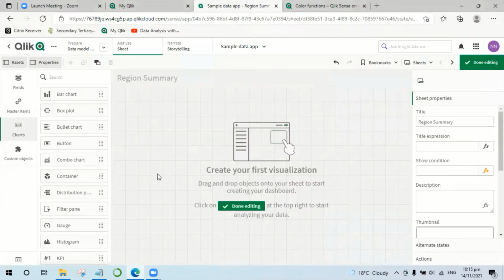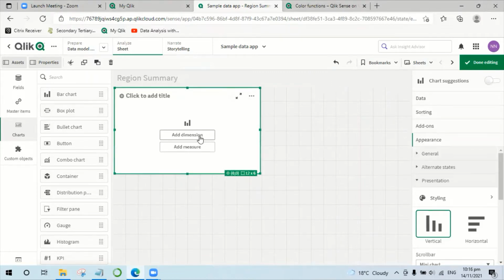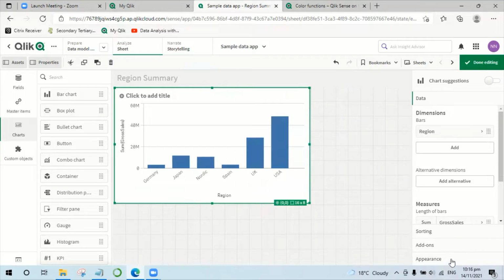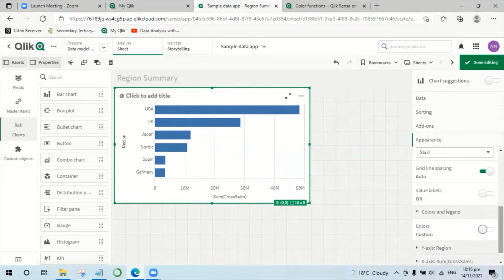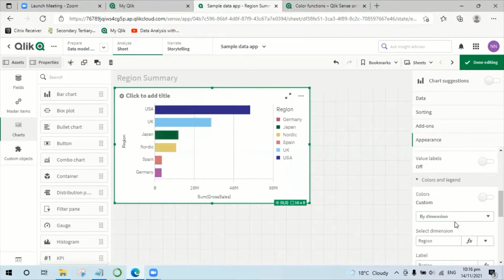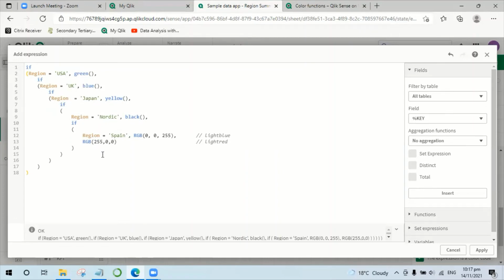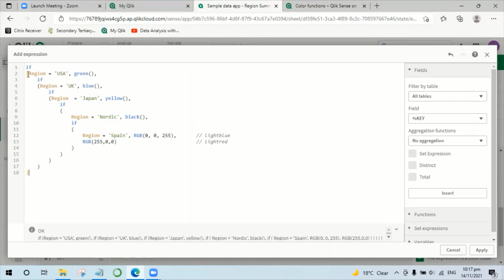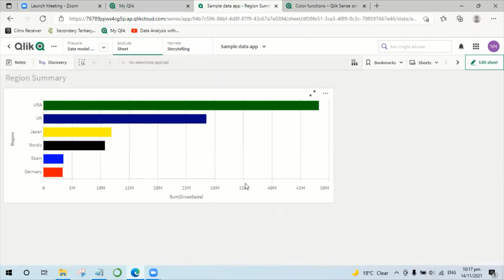Qlik Sense - Color by Expression using IF function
This short tutorial shows how to define chart dimension color using expression. Here I am using IF function to define colors for different countries.